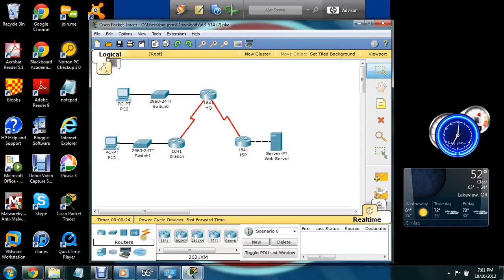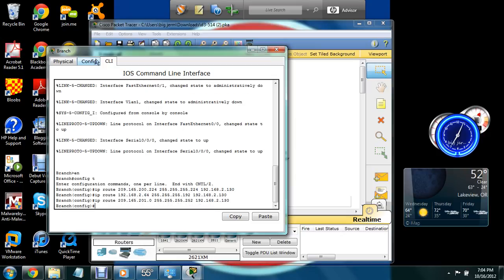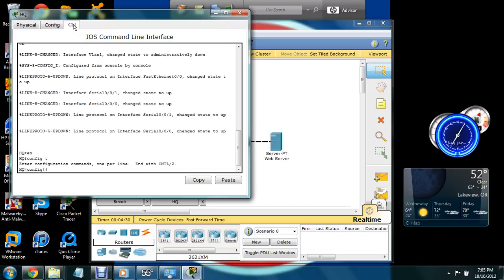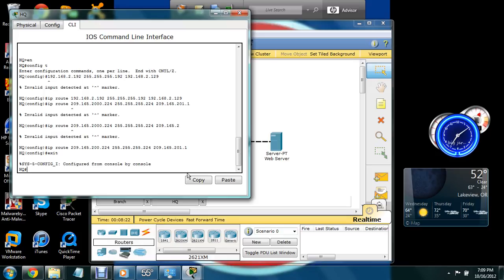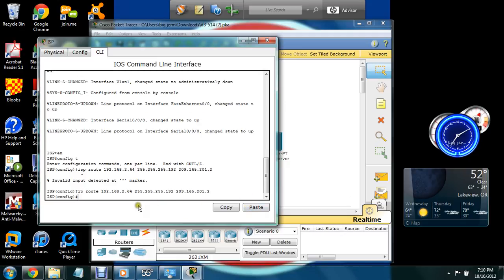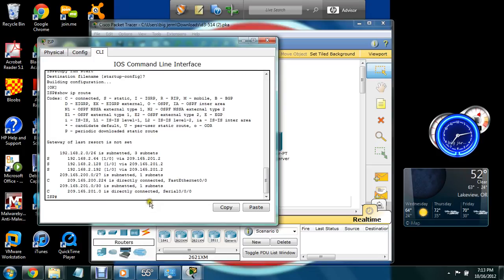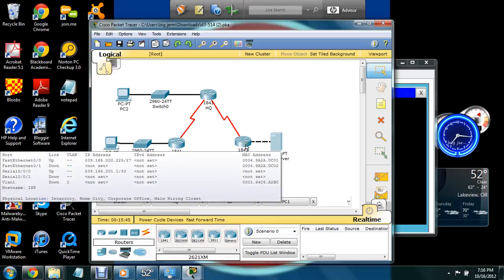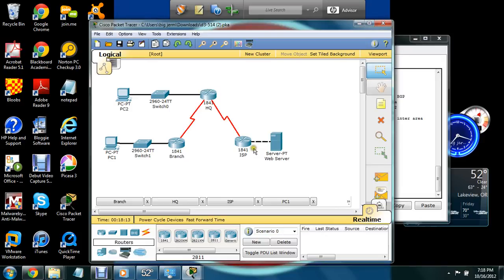pt 5 2